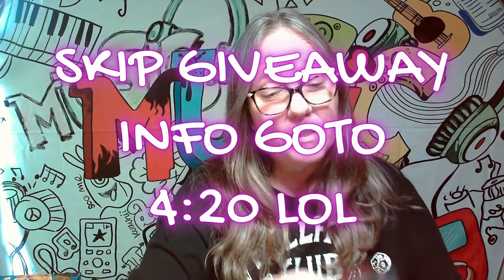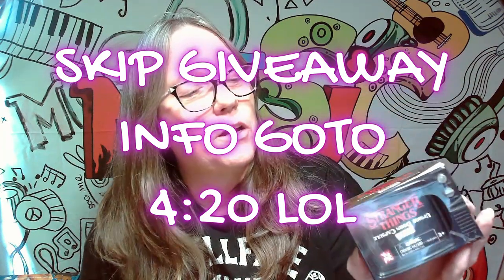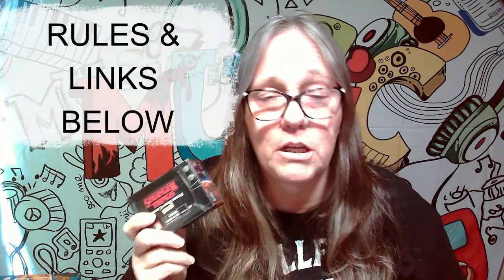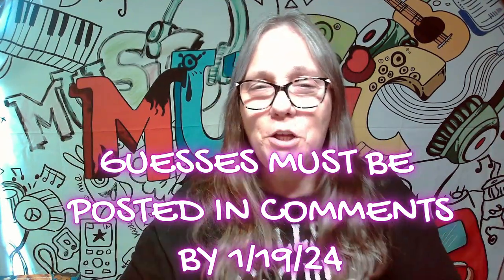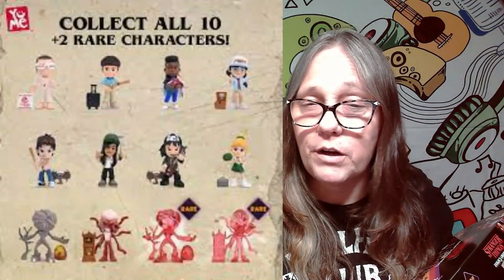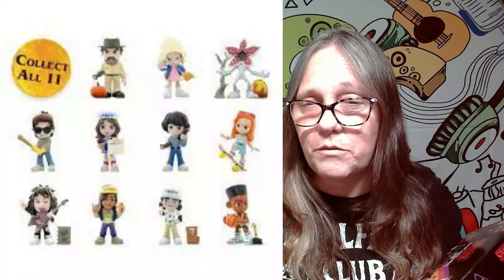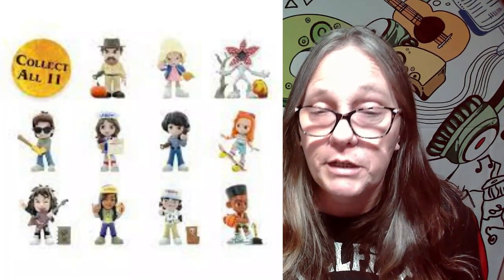MAMA J STRANGER THINGS T.V. SERIES 2. Opening mystery CAPSULE #1 HUNT FOR EDDIE🤘 & giveaway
*Watch videos 1 to 7 series one  and comment on each video (2 BONUS POINTS) (by JAN 31st)
*Guess how many capsules (series 2) will I open to find EDDIE?(guess 1 point)(correct 1 point) (by JAN 19th)
*comment on each series 2 video for a POINT (1 point for comment on this video to start)(by JAN 31st)
*$5 patreons (1 bonus point) / $10 patreons (2 bonus points) / $15 patreons (3 bonus points)

~~PRIZES
~Common Hopper Soda
~freddy funko Dustin soda
~2 sealed capsules
~HMBR Eddie